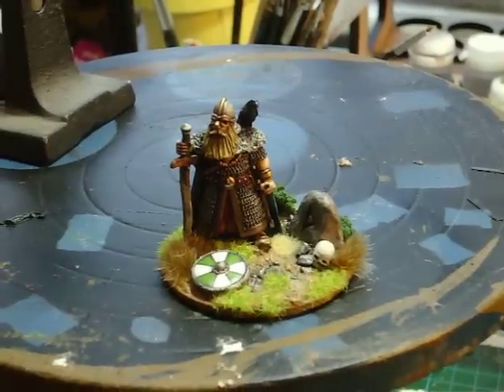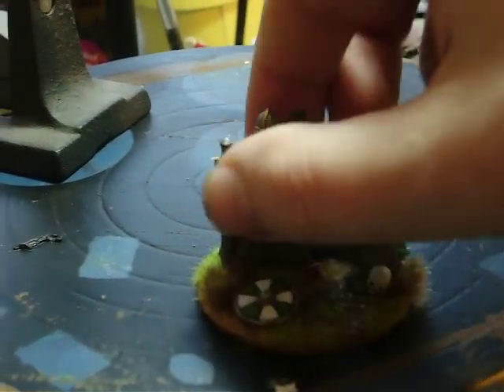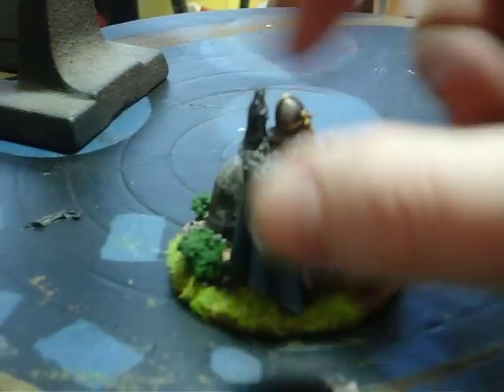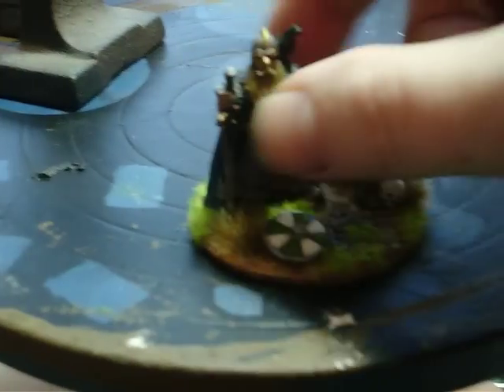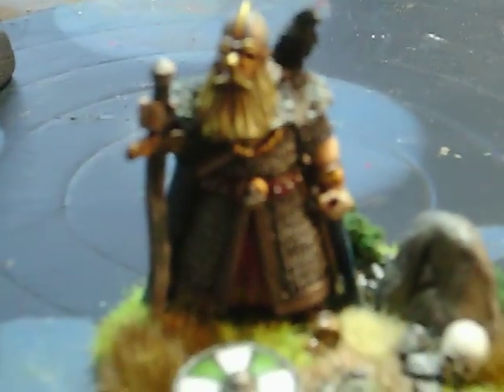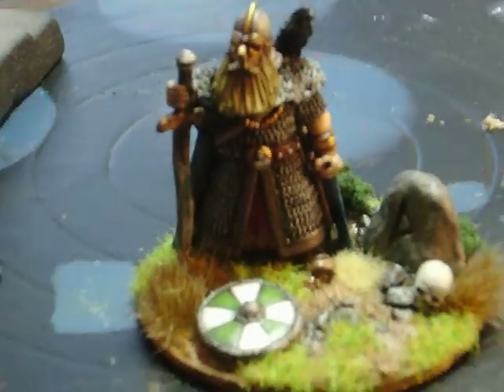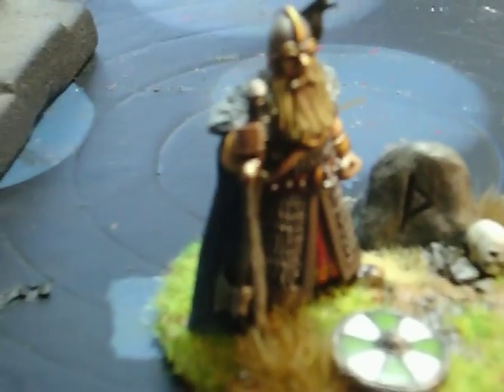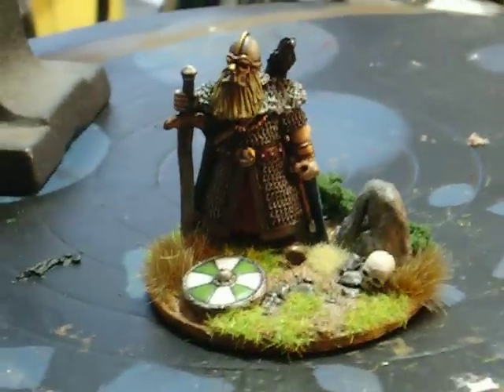My Viking Leader start of my Saga army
foundry Viking figure